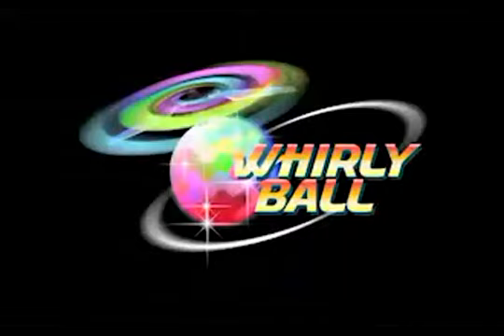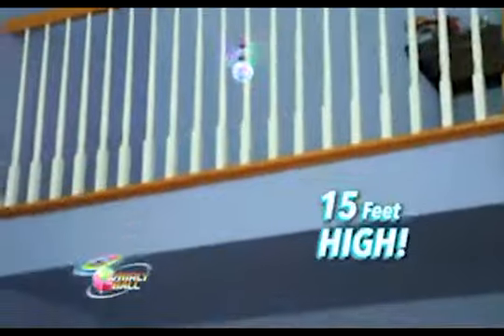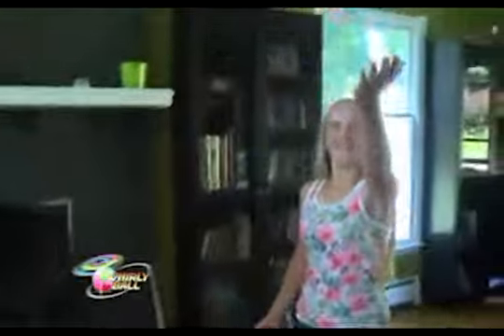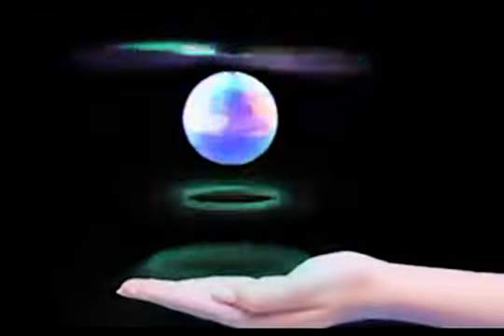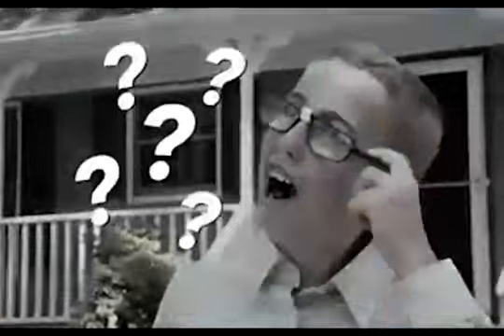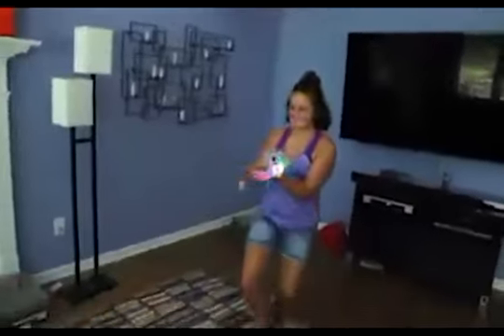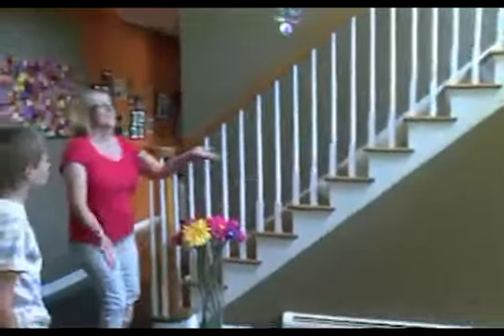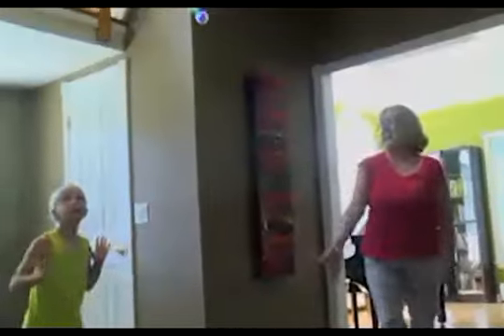Gravity Defying Led Galaxy Ball | As Seen On TV Videos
Whirly Ball As Seen On TV

Buy Whirly Ball As Seen On TV

A fantastic product that the whole family can enjoy! Whirly Ball uses two sets of rotor blades to fly into the air. Simply place the ball in your open palm - your hand movement controls it, with no remote required!

Whirly Ball hovers up to 15 feet above any surface, and uses smart infrared sensor suspension induction technology to make it float. With an integrated gyroscope for maximum stability, you can amaze your friends with gravity defying moves. Includes USB charging cable, and never needs batteries